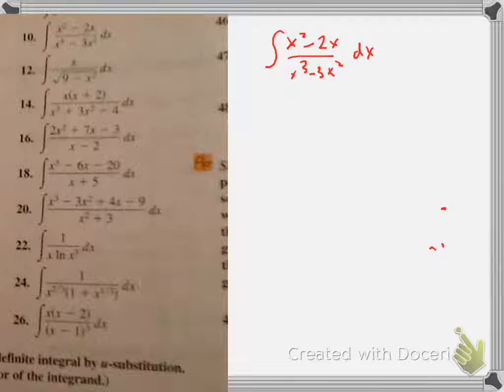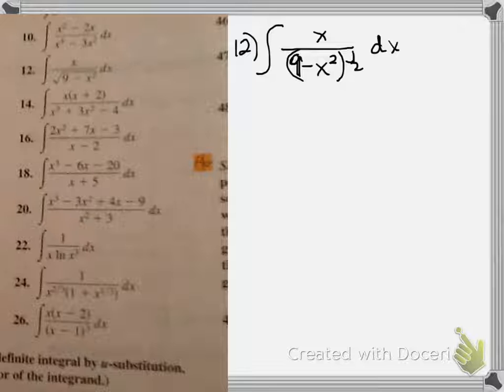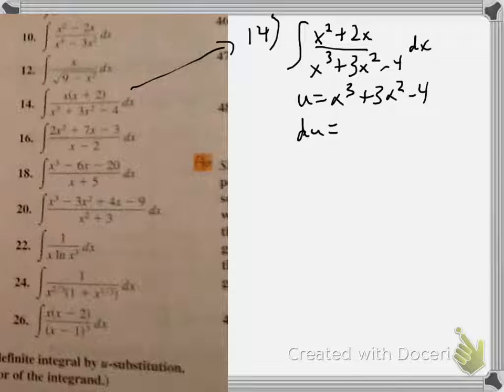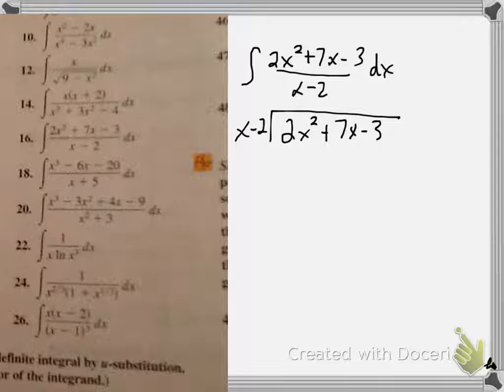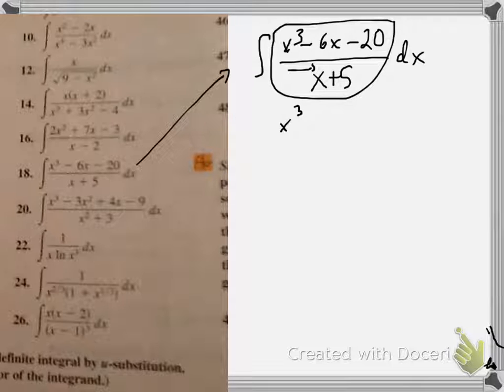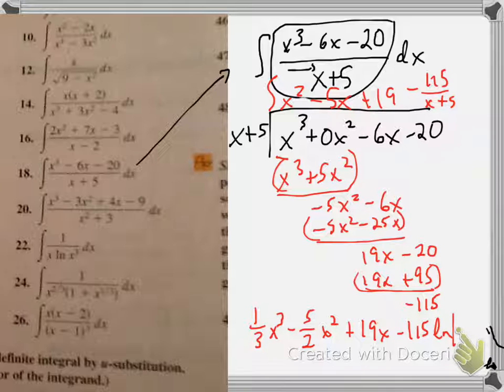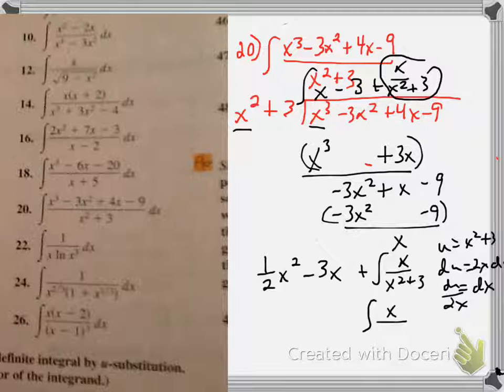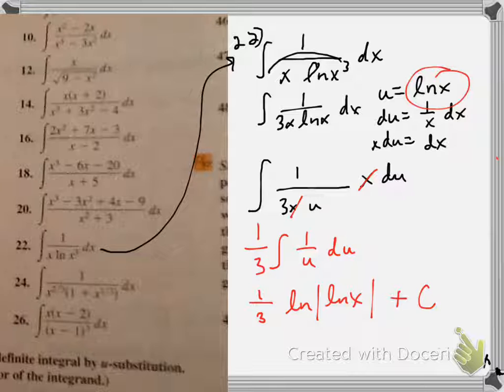integrals with natural logs p340